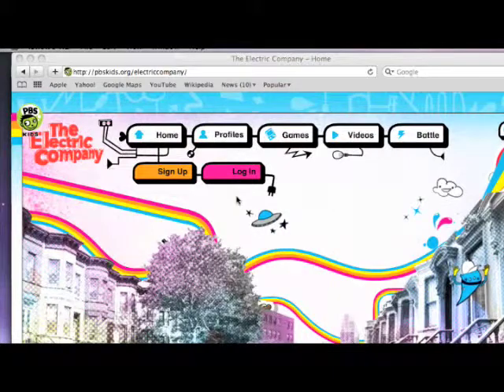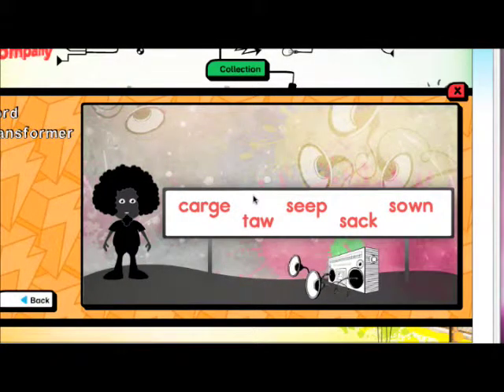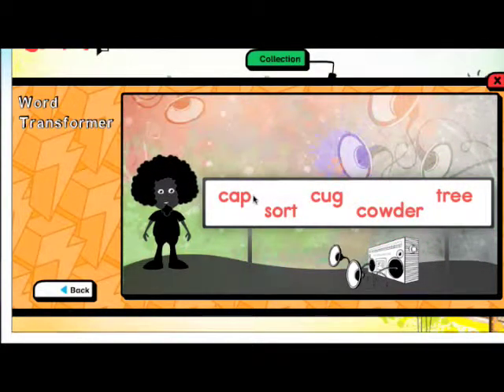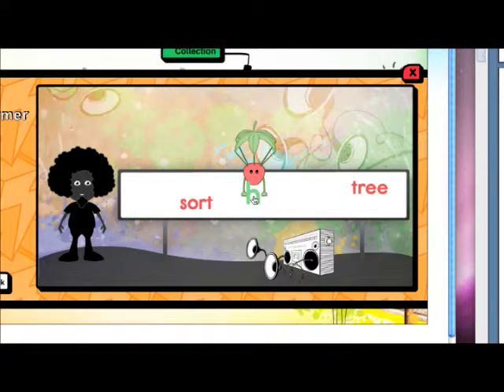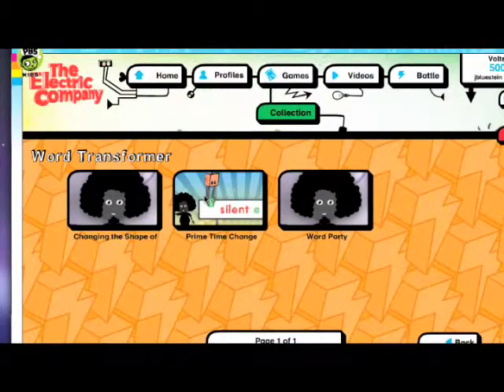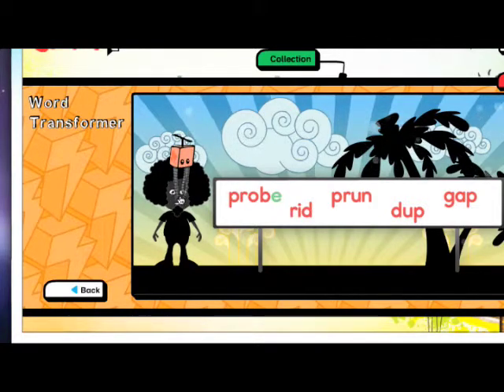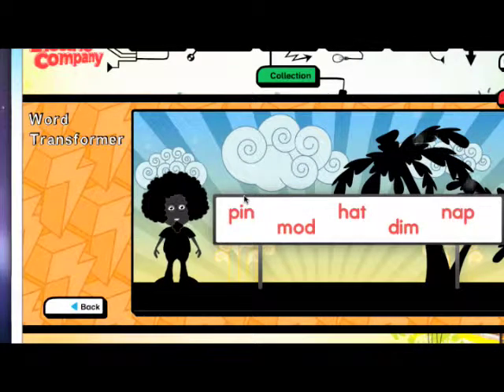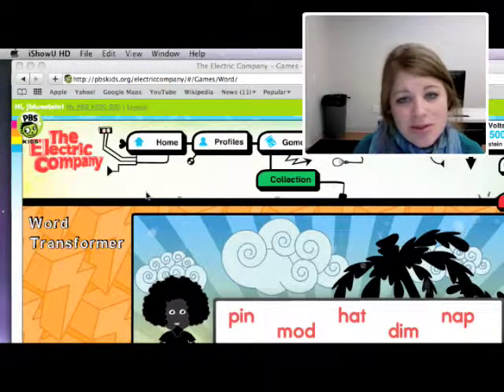Music Man ELR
This video includes a review and evaluation of an Electronic Learning Resource, Music Man, for Language Arts.  The ELR relates to the content standards for the primary elementary grades.  Watch the video to see a simulation!